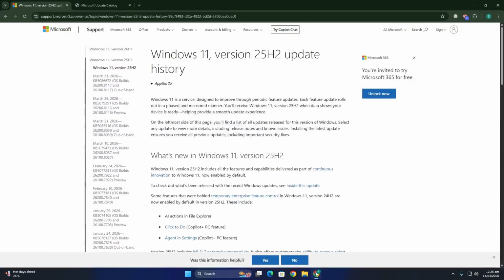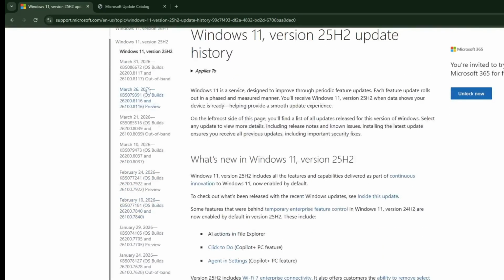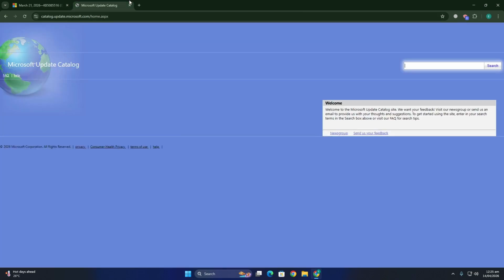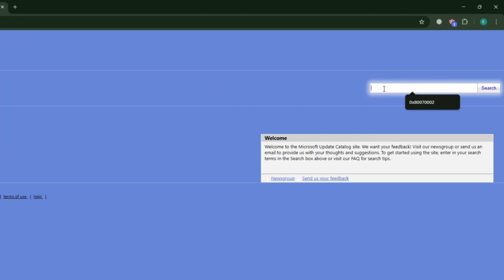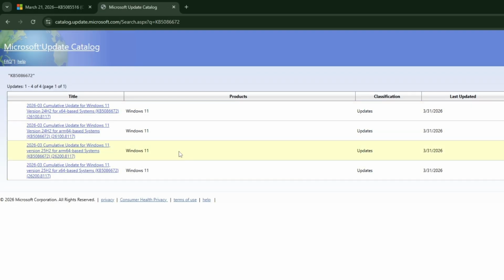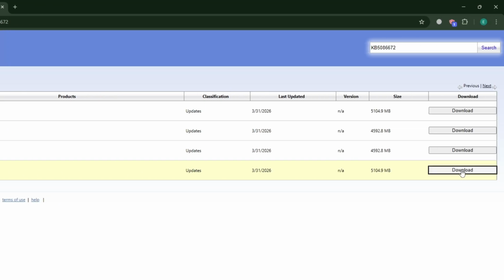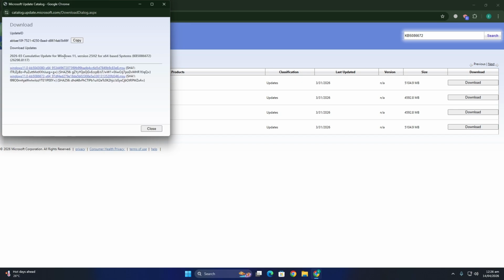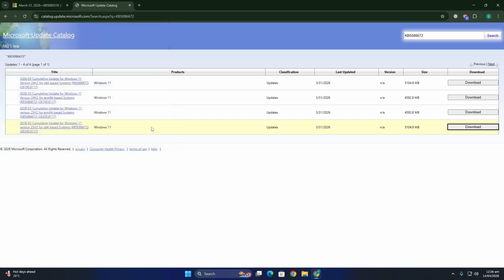Windows Update Not Working? Install Windows 11 Updates Manually from Catalog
Want to manually install Windows 11 security updates in 2026 using the Microsoft Update Catalog? This tutorial shows you step by step how to download and install updates without relying on automatic Windows Update. Learn how to find the correct update version, choose the right file for your system, and install it safely on your PC. This method is useful if updates fail, get stuck, or are not showing up. Follow along carefully to avoid errors and complete the installation smoothly. By the end, you will know how to update your Windows 11 system manually with confidence and ease.

🔐 Secure Your Online Activity with NordVPN:

30-day money-back guarantee
Starting at just €3.09/month (instead of €11.59)!